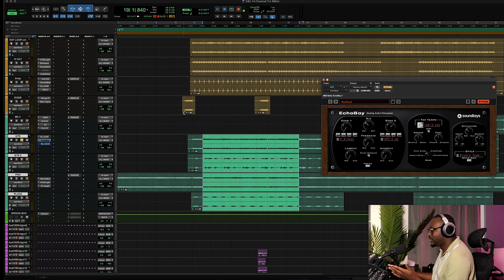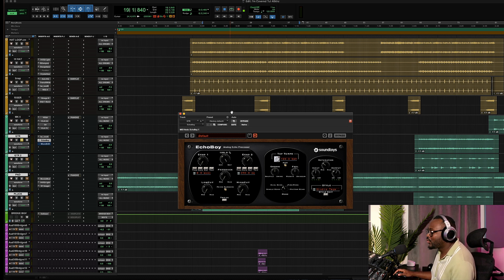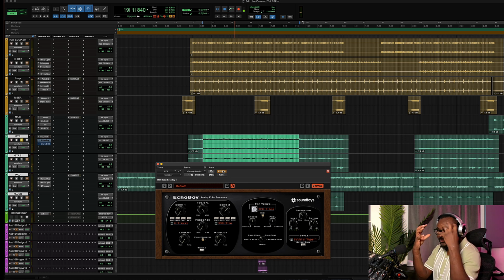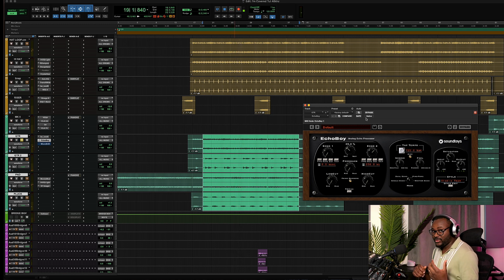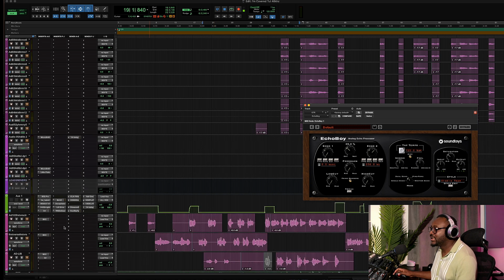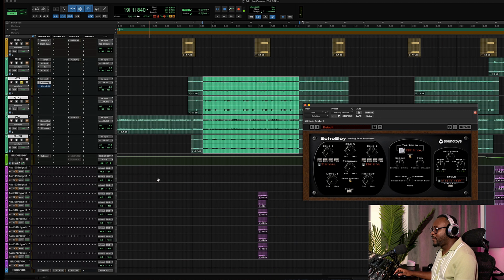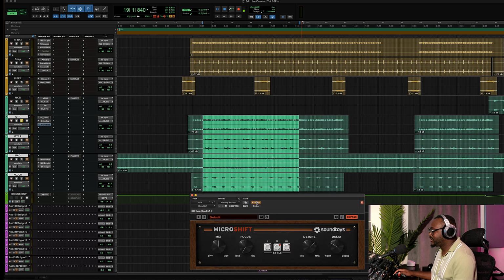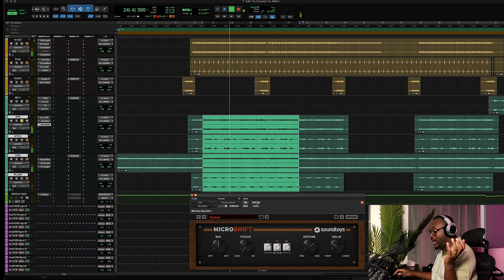How to Achieve Wide Mixes Without Stereo Wideners: Techniques Revealed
In this tutorial, you'll discover how to create an expansive, wide sound in your mixes—without relying on a dedicated widener plugin. I break down simple yet effective techniques using delays, EQs, and pitch shift tricks to naturally enhance your stereo image. Whether you're a mixing engineer, producer, or artist, these practical tips will help you add depth and space to your tracks while keeping your mix clean and free of artifacts.

🟢 Timestamps 🧭 :
0:40 - Listening to make eq adjustment
2:42 - How to get a natural width using a delay
5:39 - Using Microshift to add extra width

🟢  Related Mixing Tutorials:
► How to Get Width Without Using a Widener:    • Phoenix Audio Gyrator EQ - Review & D...
► The Power of Mix Bus Processing:    • The Power of Mix Bus Processing – Ult...
► How To Balance Your Mix like a PRO:    • How To Balance Your Mix like a PRO
► Neve 1073Lb EQ Review & Demo:    • Neve 1073Lb EQ
► How To Mix 808s That SLAPS:    • How To Mix 808s That SLAPS - Mixing L...